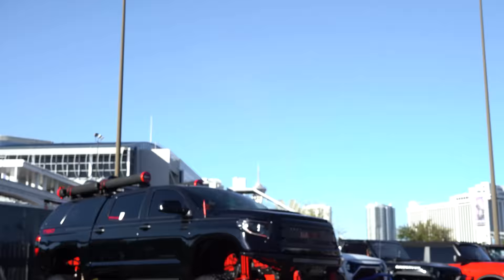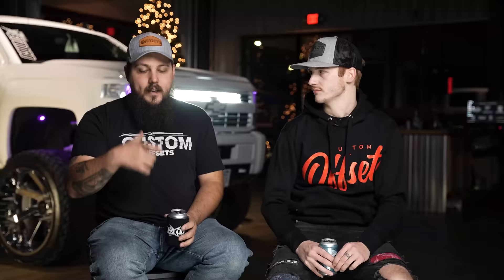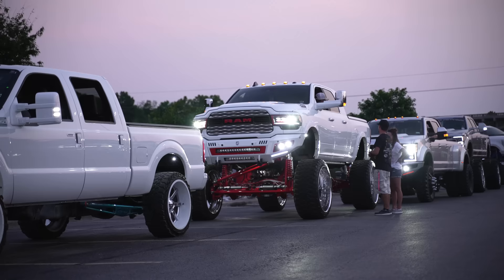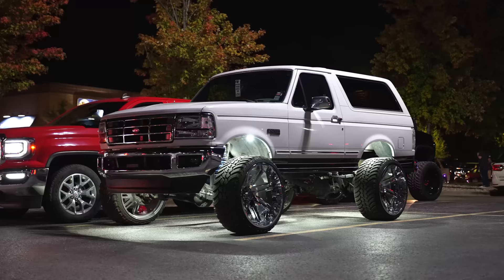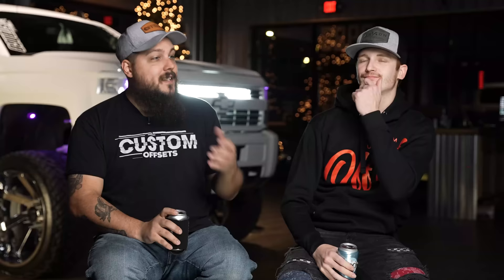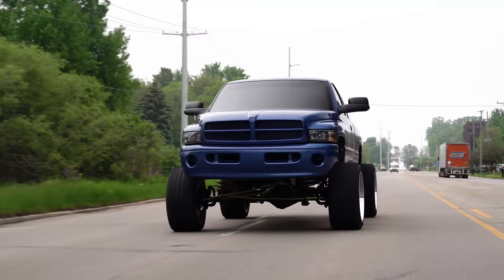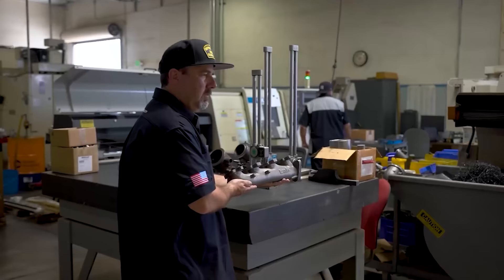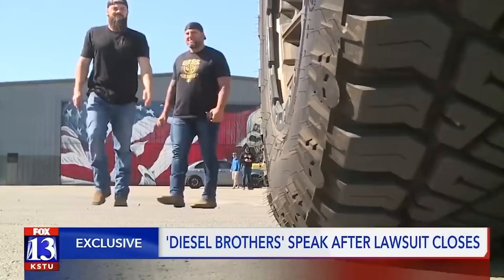2022 Truck Trends! | Our Predictions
In today’s video Dustin and Junior sit down and review their best ideas of the top truck trends to come in 2022. After this year, we’ll have them sit down again and see how close they were to being right!

0:00 Intro!
0:53 More Sidewall Coming?
2:25 All White Lights!
4:47 Raise Of Smaller Lift Kits?
6:11 Smaller Forged Brands For The Win!
7:35 No More Squat?
8:54 Stock VS Aftermarket Headlights
11:04 EPA Regulations
12:50 Electric Soon?
14:50 Outro!